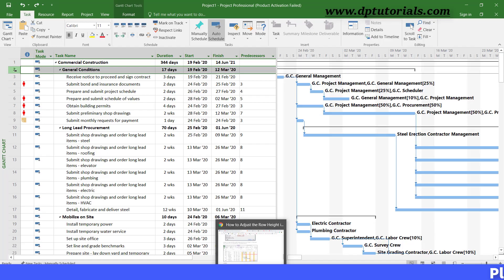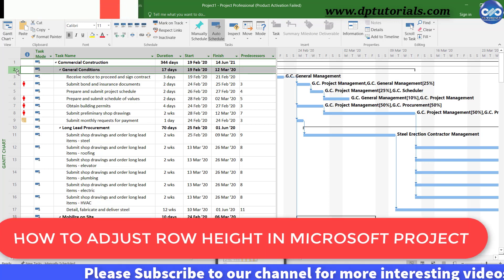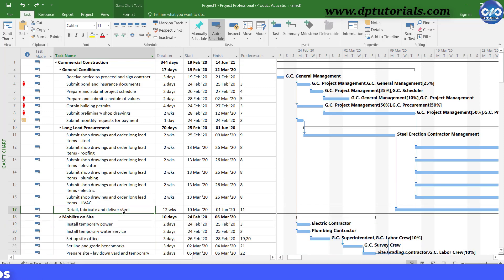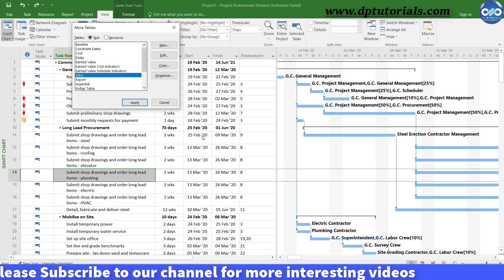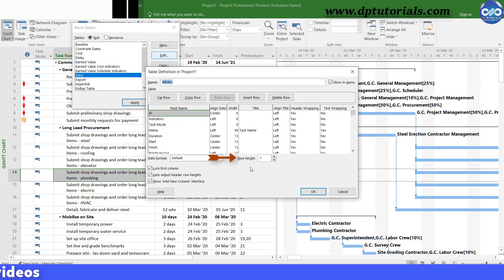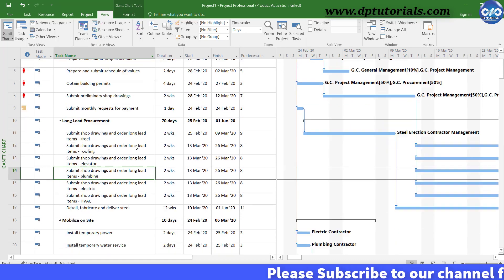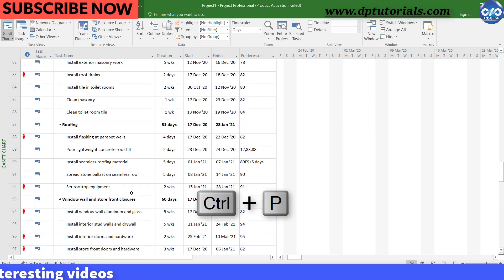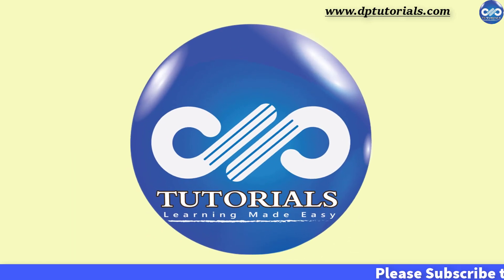How To Adjust The Row Height In Microsoft Project || MS Project Tutorials || dptutorials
Hello friends,

Welcome to dptutorials

In this tutorial, How To Adjust The Row Height In Microsoft Project.

Unlike Microsoft Excel, you can't adjust the row height of the task table by just right-clicking on any row.

This is our sample project in the Microsoft project.

Now, let us adjust the row height.

Go to the View tab, select ‘Tables’ and click on more tables.

In the ‘More Tables’ dialog box, highlight the ‘Entry’ and click on the ‘Edit’ button.

Go to the bottom portion and you can see the field called ‘Row height’, type the suitable row height number say 2, then click OK and click on Apply button.

By doing so, you can increase the visibility and make it more readable and presentable to clients for any meeting.

So friends,  in this way you can Adjust The Row Height In Microsoft Project.